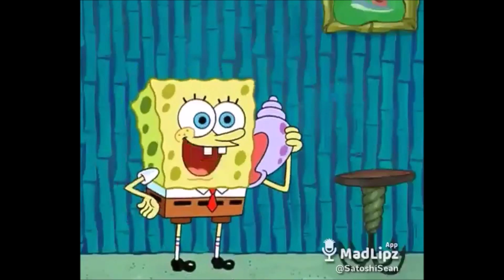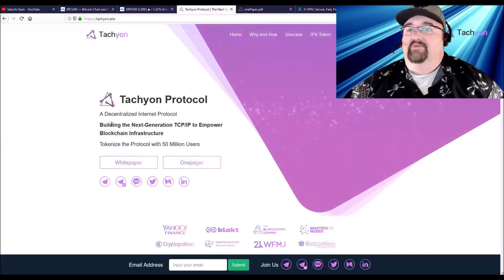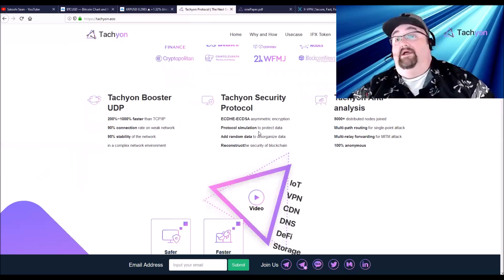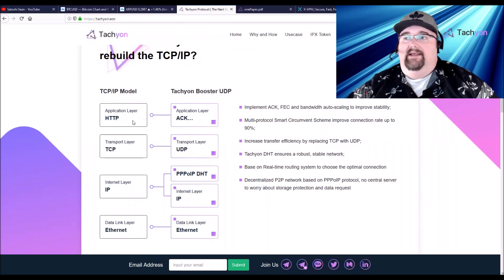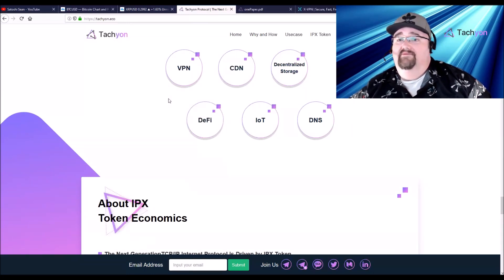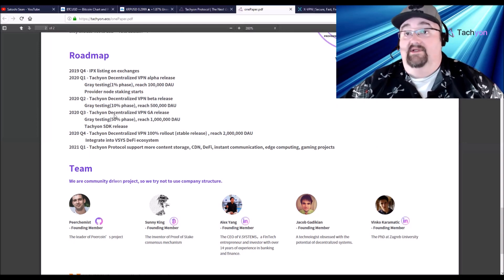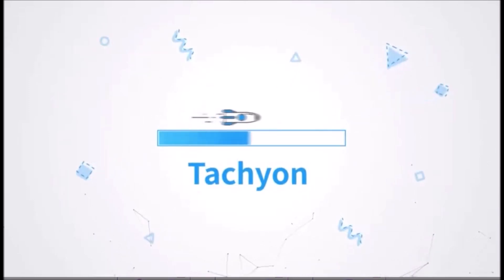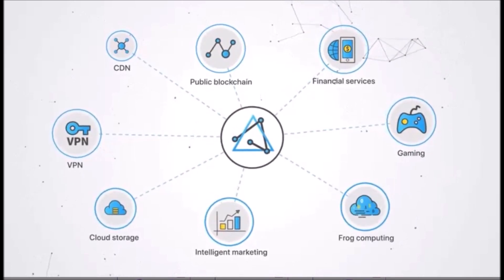Tachyon Protocol Review The New Faster, Safer, More Secure, & Private Internet On The Blockchain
(links to all soc media on the website)

BTC: 3KJj2n7ACt8uYcsrYPwpTXk9oAV6EMHTRN
ETH: 0x739a52CBdcE1Fd977550Aa0f99105E83Bc72e484
LTC: MGLnPcQoyR9DYTaRP2Ks98Vts6qnKvvkEw
APL:  APL-GC9K-APKR-ZV2G-3AX8D